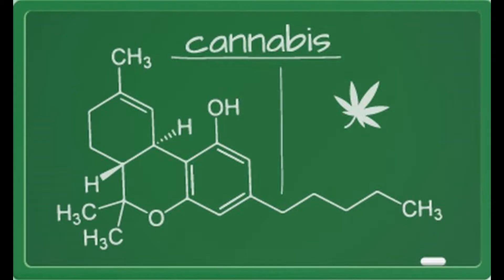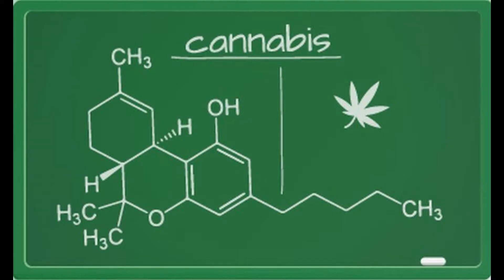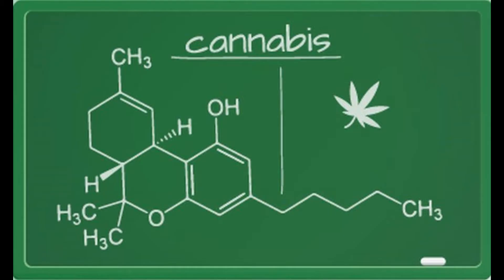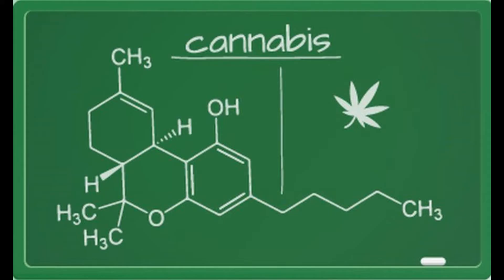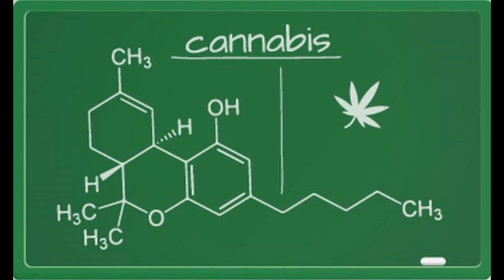cannabis recipes cooking and baking